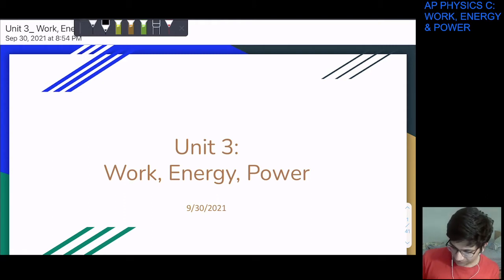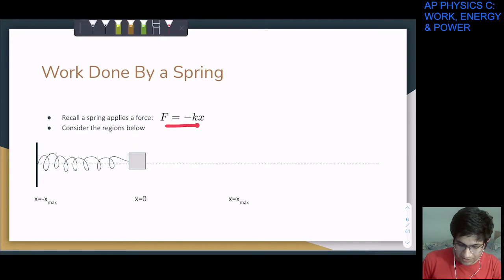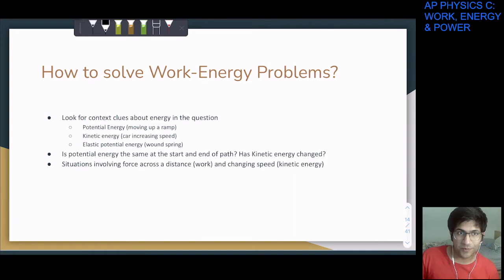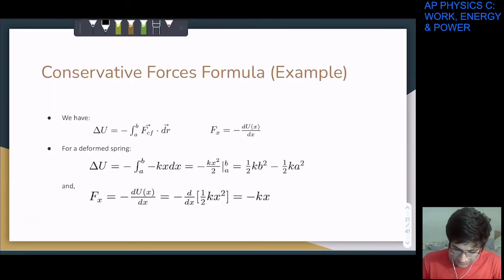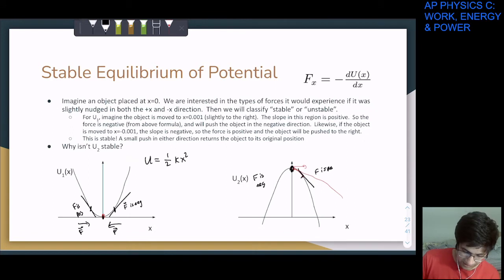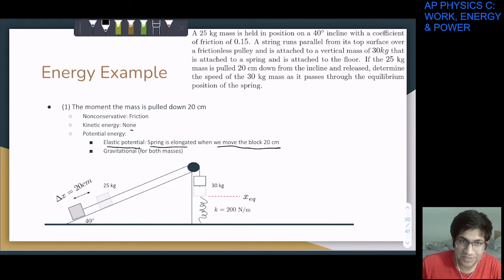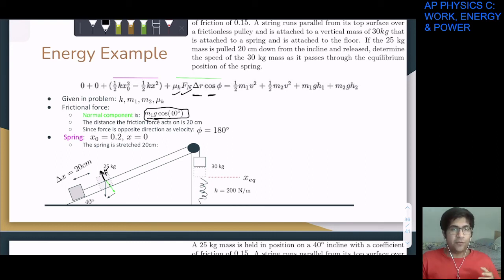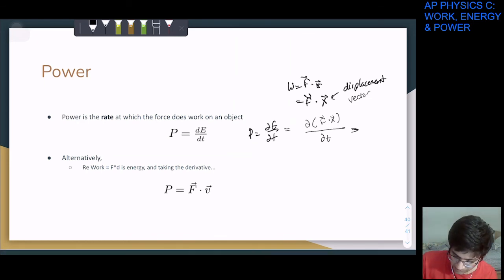AP Physics C: Work, Energy and Power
In this lesson, we cover the concepts of work, energy and power from a calculus point of view. This lesson also introduces plenty of practice problems to help you succeed!

If you want to join us for live lessons, feel free to tune in